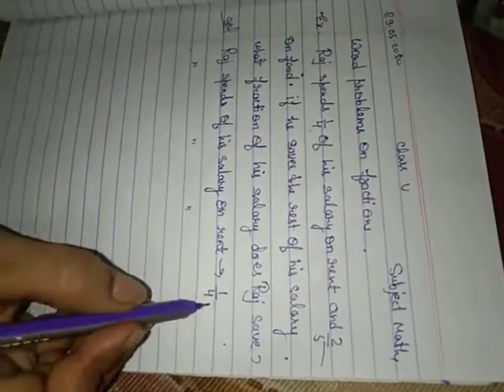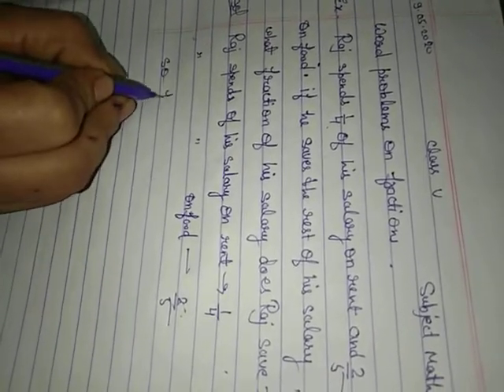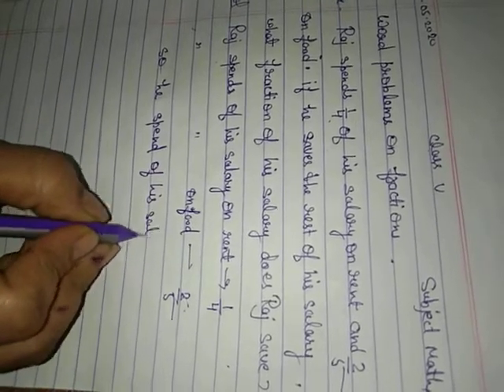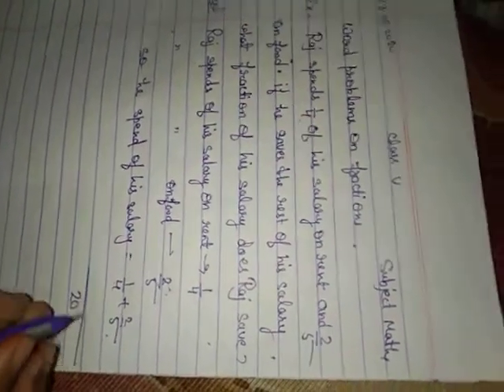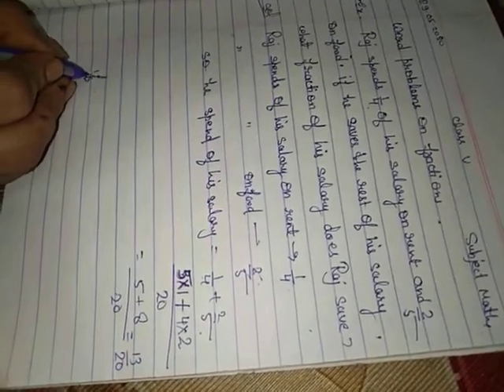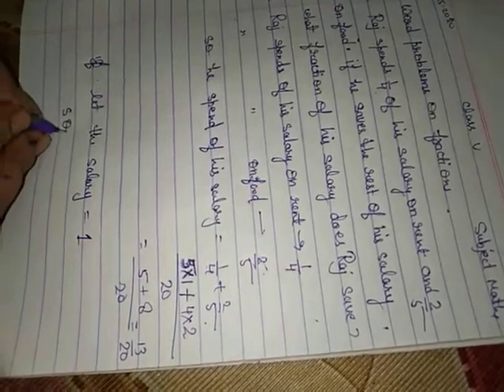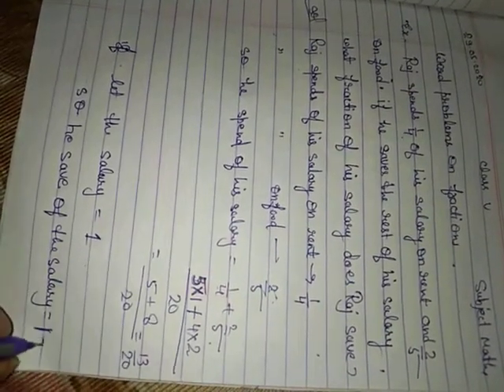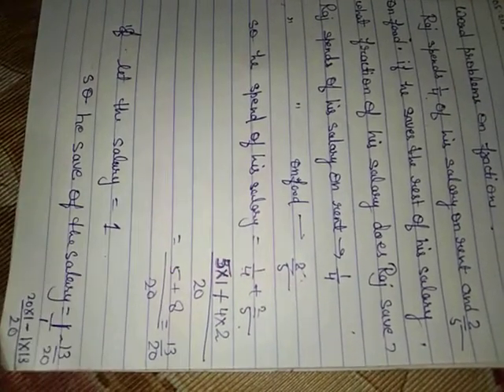Maths ICSE board class V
Chapter- Fractions